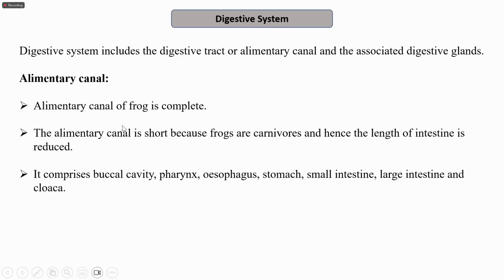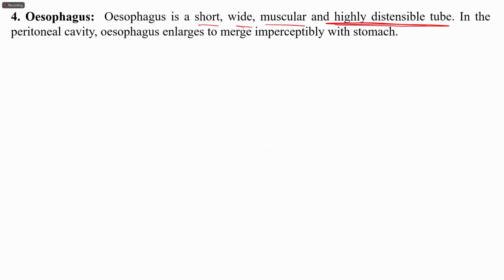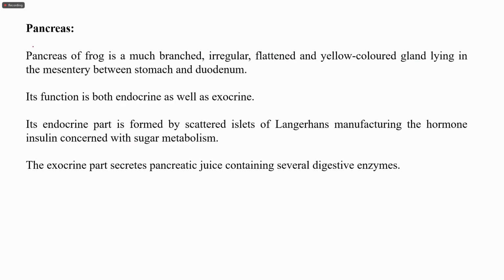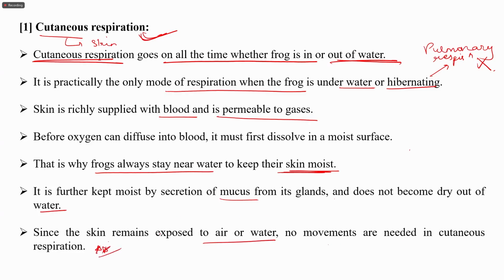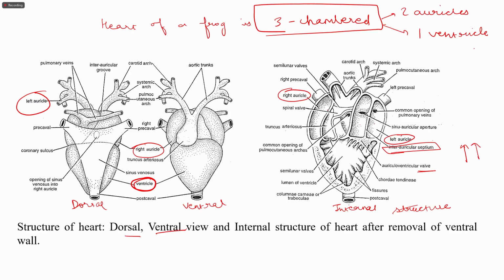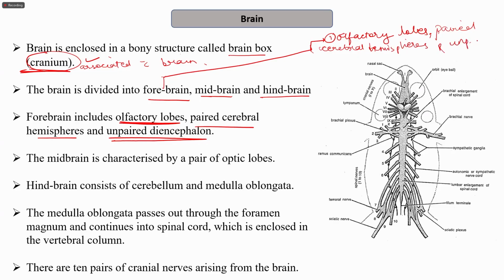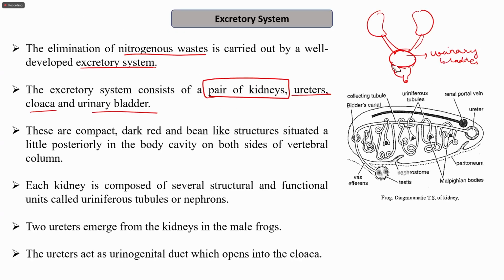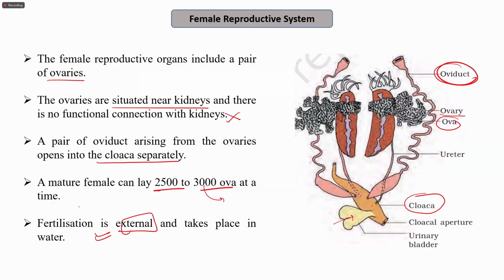Structural Organisation in Animals | Lecture 7 | Class 11 Biology | Akansha Garg